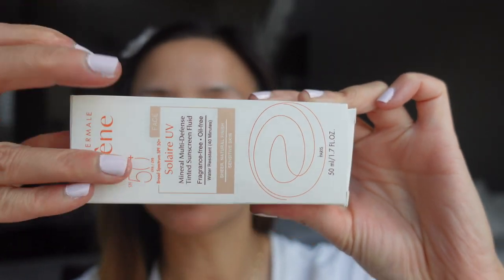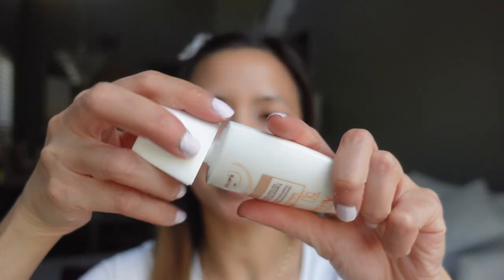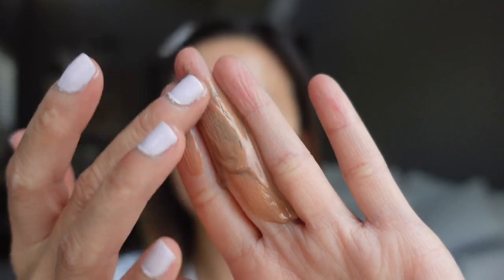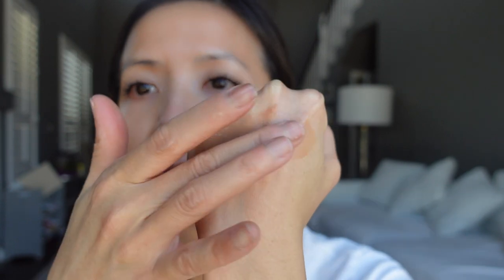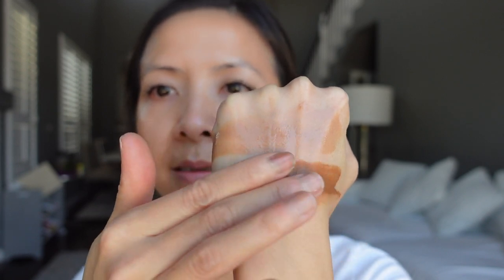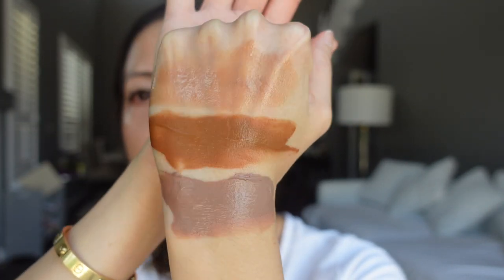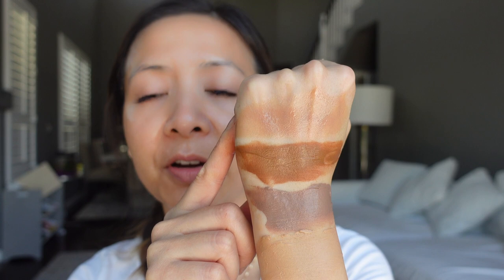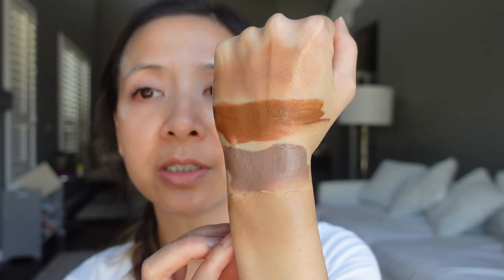Eau Thermale Avene Solarie UV Mineral Multi Defense Tinted Sunscreen Wear Test | Tiana Le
Hi Everyone!

This video is a wear test of the Eau Thermale Avene Solarie UV Mineral Multi-Defense Tinted Sunscreen.  This sunscreen has suitable for deeper skin tone and drier skin type.  It has a silky and dewy finish.

xo,
Tiana

Product mentioned:
1.Eau Thermale Avene Solarie UV Mineral Multi-Defense Tinted Sunscreen

STYLEVANA :
(15% order over $59)

Skincare:
1.Sulwashoo Timetreasure Honorstige Serum
2.Sulwashoo Timetreasure Invigorating Serum
3.MERIT Great Skin Instant Glow Serum with Niacinamide and Hyaluronic Acid
4.Sulwashoo Timetreasure Extra Creamy Cleansing Foam
5.AMOREPACIFIC TIME RESPONSE Eye Reserve Crème
6.AMOREPACIFIC Time Response Skin Reserve Night Elixir

C. Makeup:
1.TIZO 3 Matte Mineral Sunscreen for face SPF 40
2.MERIT Flush Balm Cream Blush
3. Westman Atelier Squeaky Clean Liquid Lip Hydrating Lip Balm
4.Hourglass Angled Liner Brush
5.Shiseido Microliner

1. Ouray UV Fingerless Sun Gloves UPF 50+
2. similar item Women's Audrey Ribbon Bucket Hat UPF 50+
3. Women's Stevie Ultra Sun Hat UPF 50+
4.Women's Marietas Sun Wrap UPF 50+
5.Women's LumaLeo Sun Wrap UPF 50+

📷 MY CAMERA & EQUIPMENTS
1. CAMERA
2. Ring Light
3. RBGLights
4. suddus Globe String Lights Outdoor
5. Phomemo Portable Printer Wireless for Travel
6. Zoom H6
7. Cloud Lifter
8. Shure SM7B Microphone
9. Thermal printer
10. Thermal printer paper